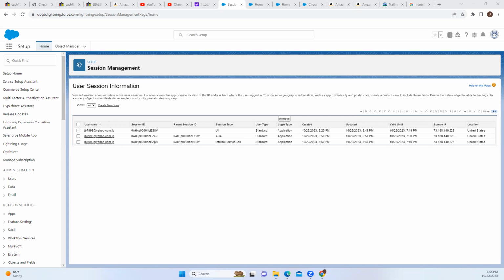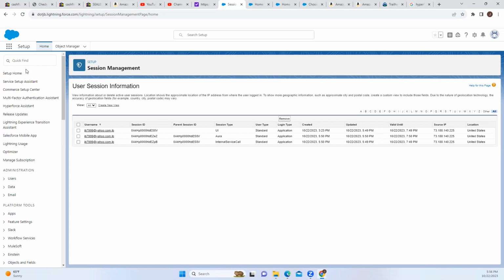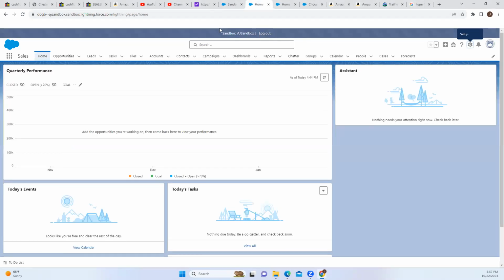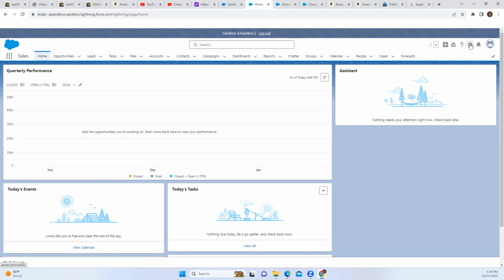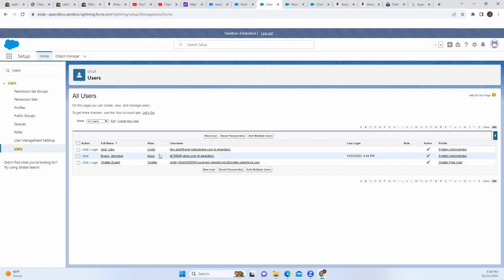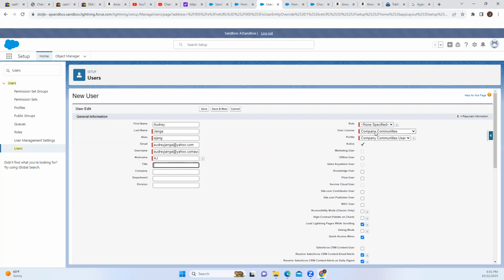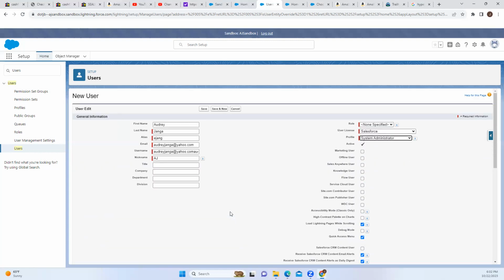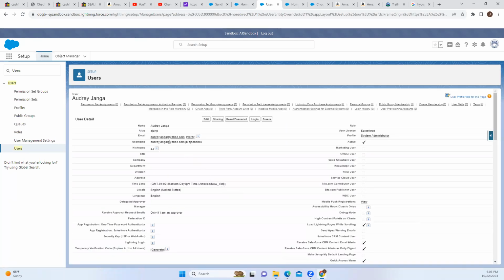Creating a new sandbox and a new user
How I created a new sandbox and a new user